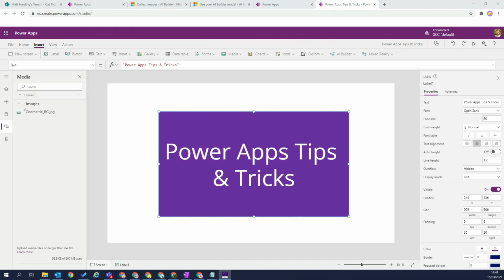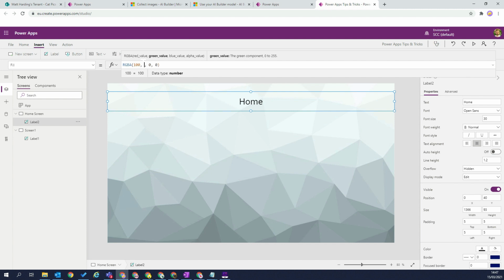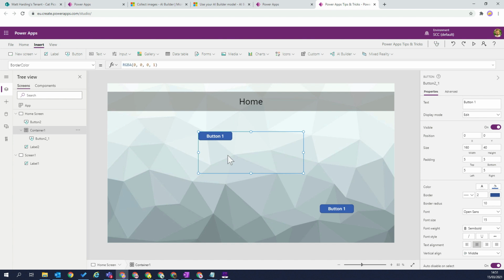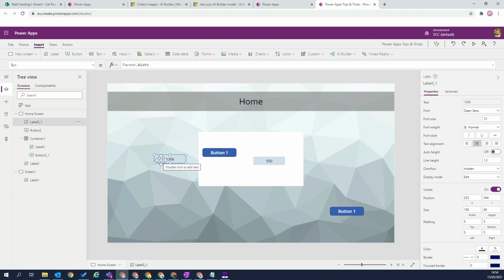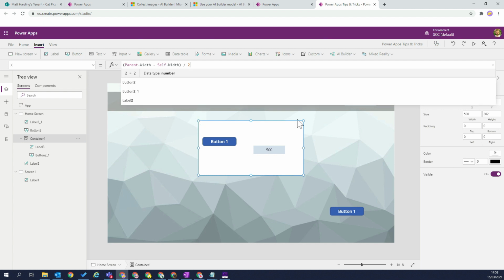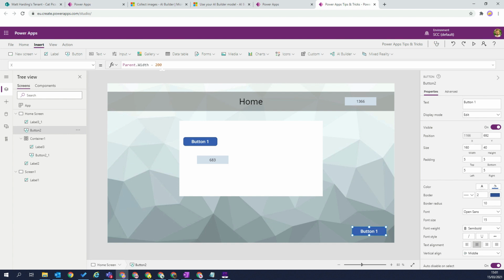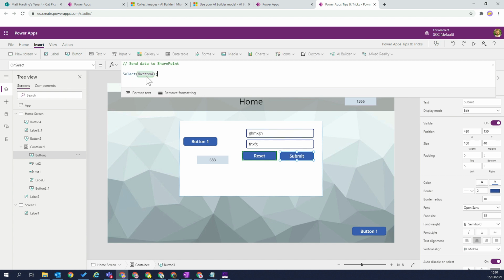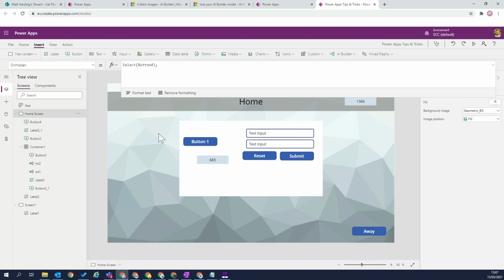[009] Canvas Apps Tricks & Tips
In this video I take a look at some interesting tricks I have picked up on my travels. These tips are handy for layout and design as well as your architecture for logic within your Apps.

I talk about the Parent reference and how it is context specific, and useful for  dynamic layout options by controlling the X and Y values programatically.

Finally we will look at the Select() function and how it will help you to write less code by re-using code stored in a button in other ways.